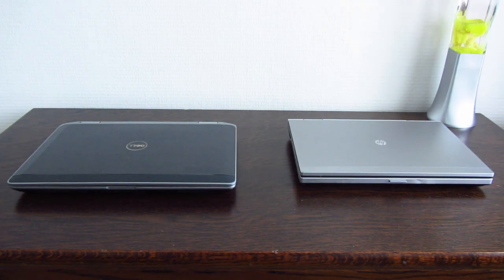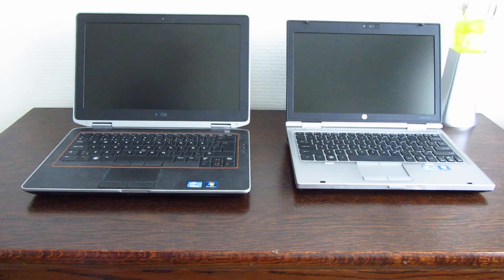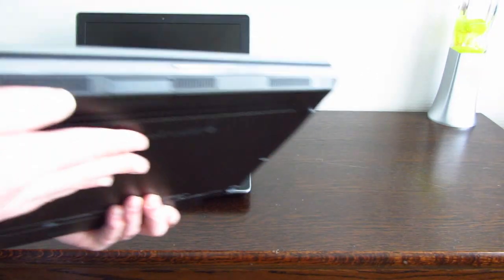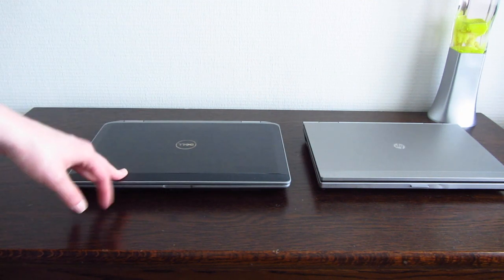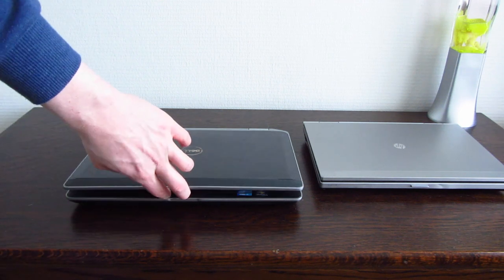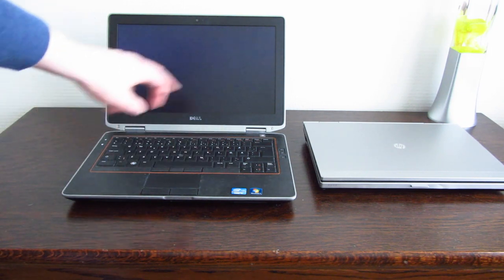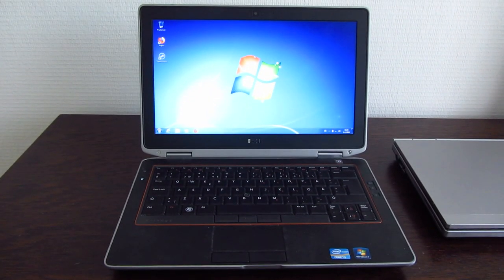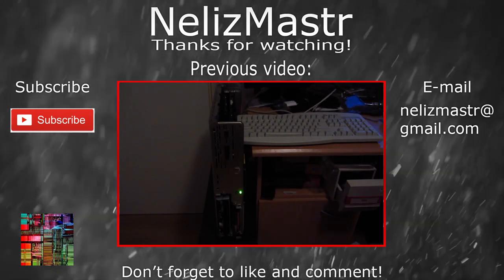Dell Latitude E6320 Overview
Having a portable rugged notebook around is always handy. My first choice wasn't the E6320 at all, but in the end, I think it'll be a great machine.